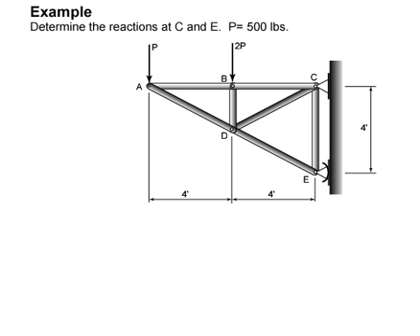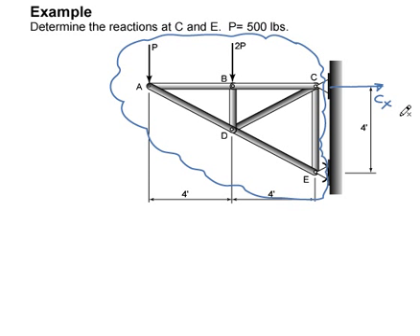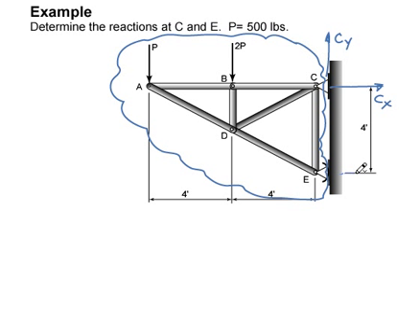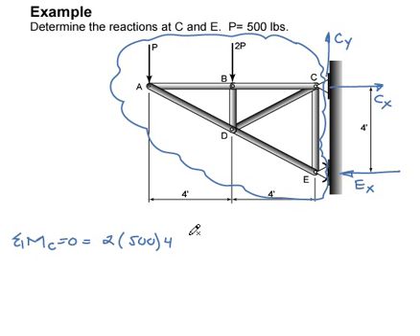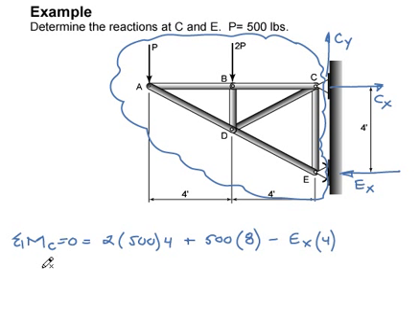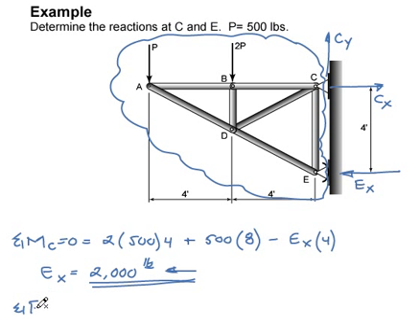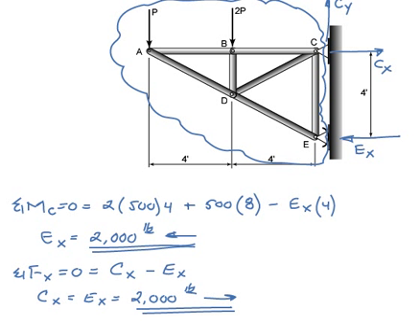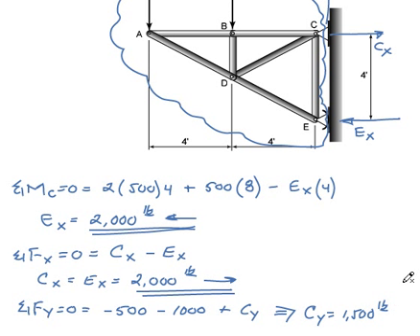Statics (Statics-04-9g)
Analysis of a rigid body in 2D in statics equilibrium.